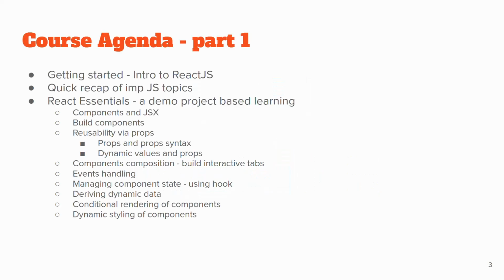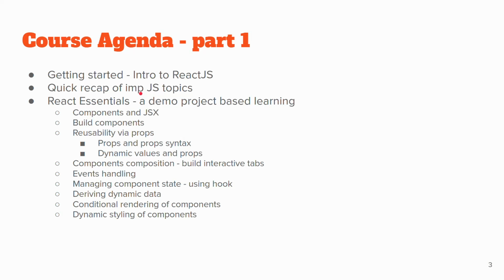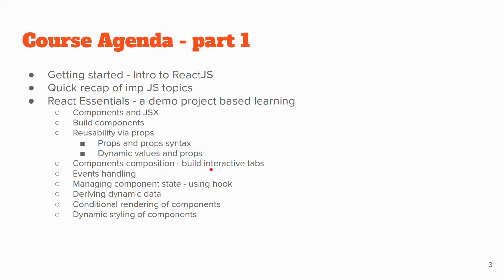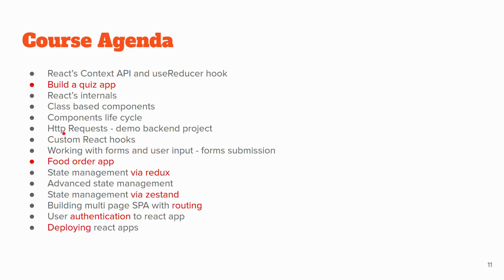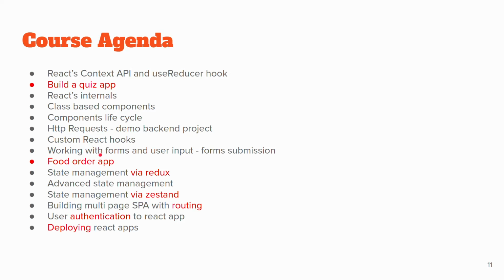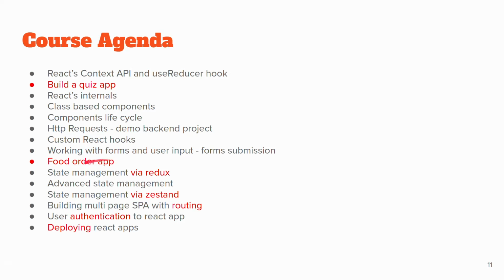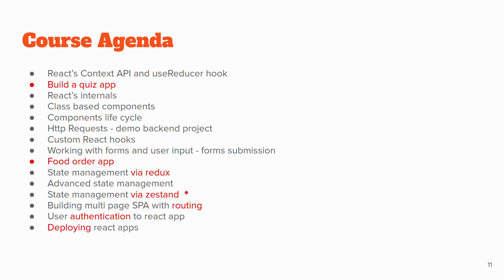001 - Course Introduction